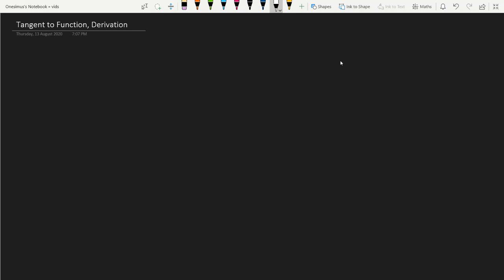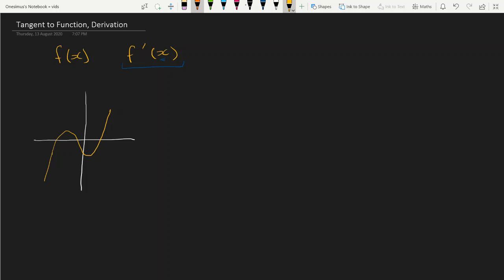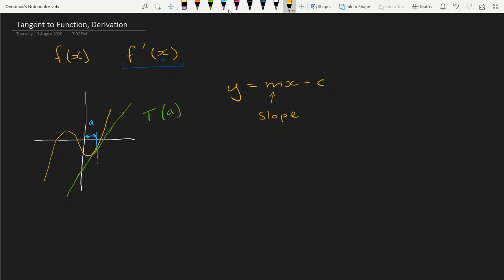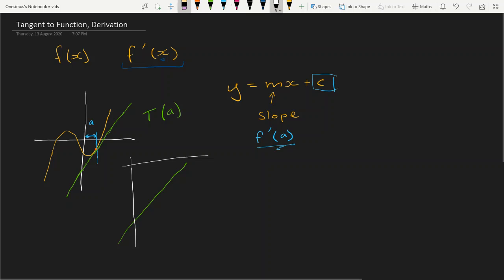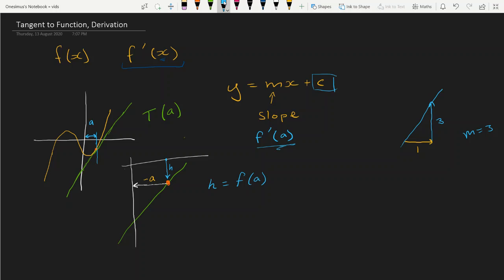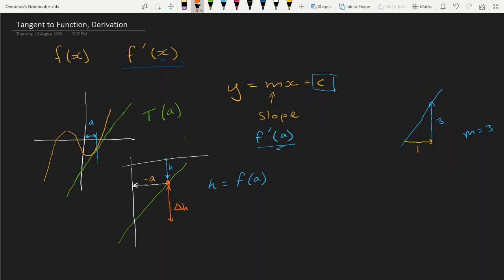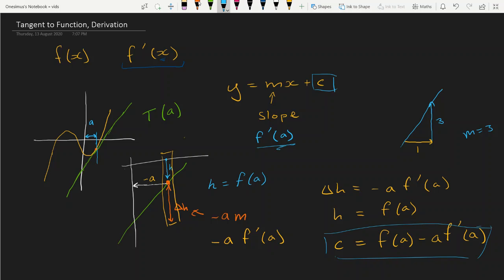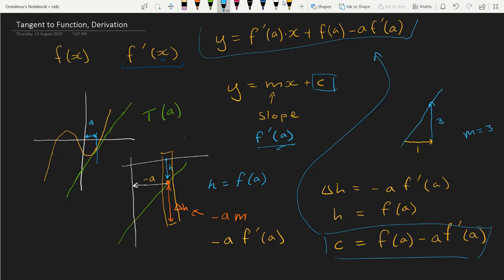Tangent to Function, Derivation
Another maths video